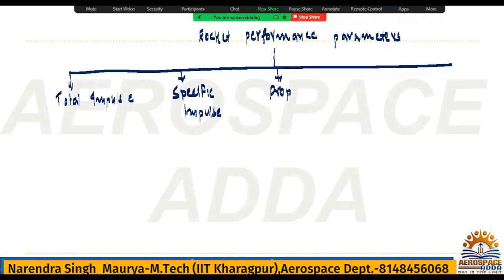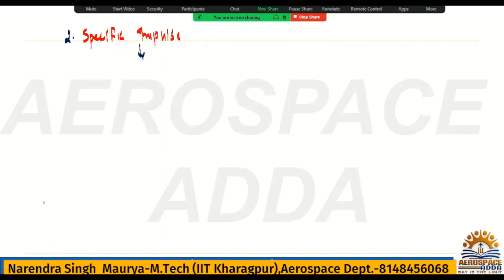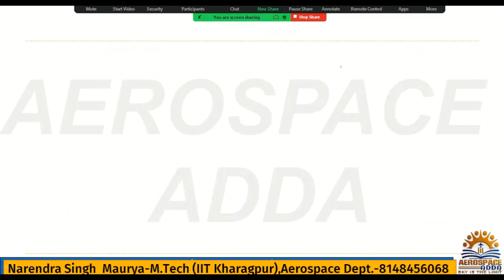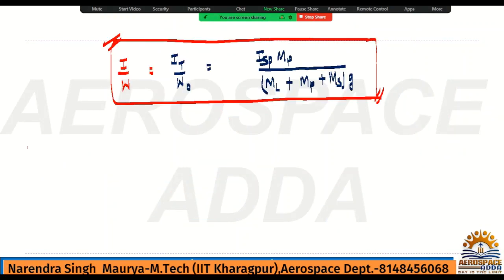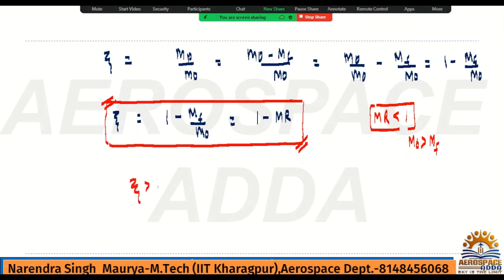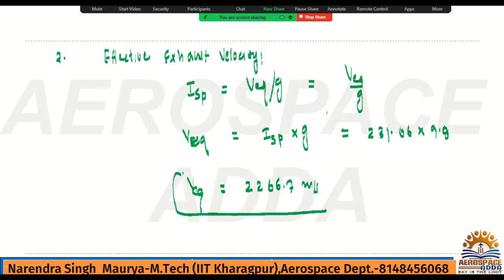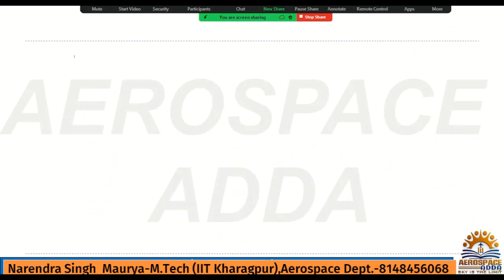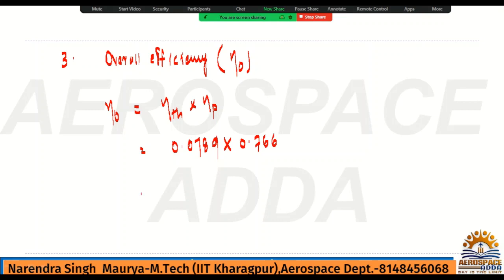ROCKET PERFORMANCE PARAMETERS I SPREs I LPREs I HPREs I II LEC- 3 ll ROCKET PROPULSION ll